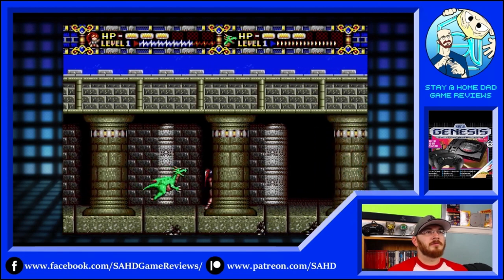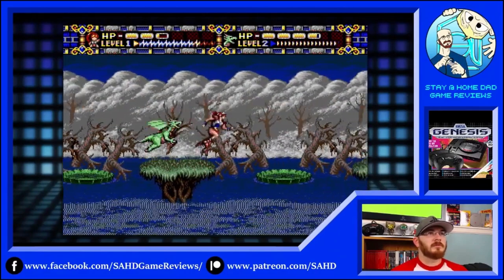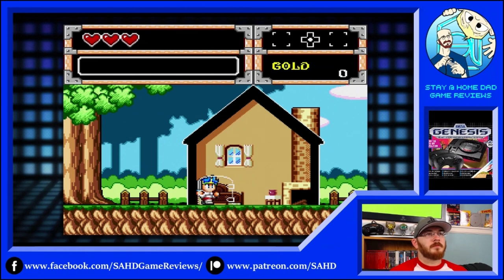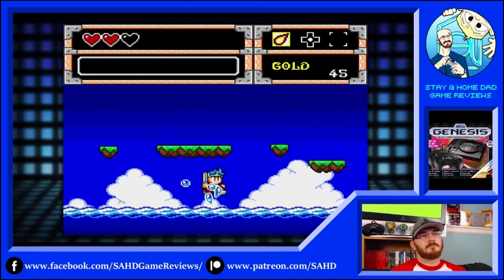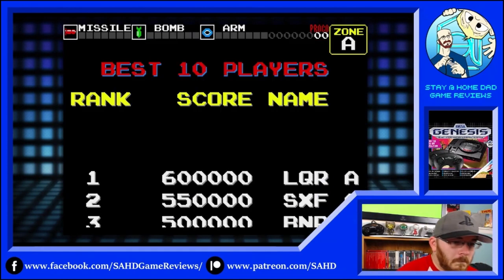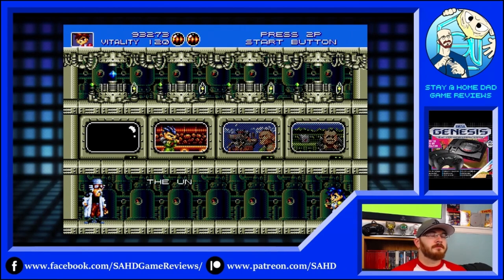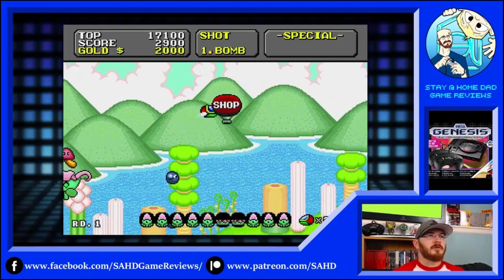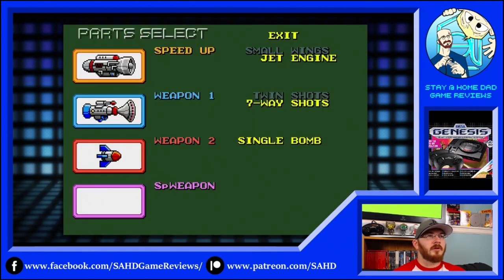Sega Genesis Mini: 6 Games a Day Until Release Part 7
Here we are everyone, the last day with the SEGA Genesis Mini. And I have to say it has been a BLAST!
Also before I'm done I wanted to give a huge shout out and Thank You to Level 7 Games here in beautiful Colorado. Thank you all so much for being amazing gamers, friends, and a Huge support! Who knows if I'd even still be making these videos if you guys didn't drive me to creat more. To the best game store EVER!!

Alisia Dragoon- 00:31
Shinobi 3- 18:43
Wonder Boy- 33:05
Darius- 45:40
Gunstar Heroes- 56:09
Super Fantasy Zone- 01:09:08
Thank Yous- 01:28:20